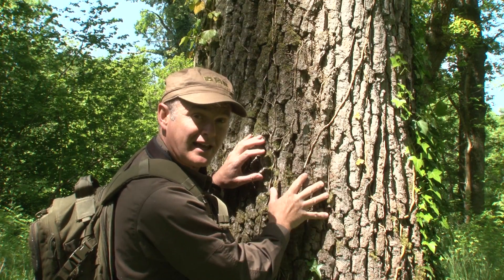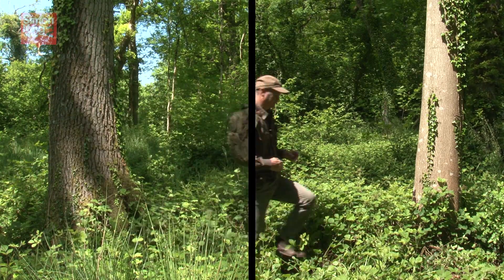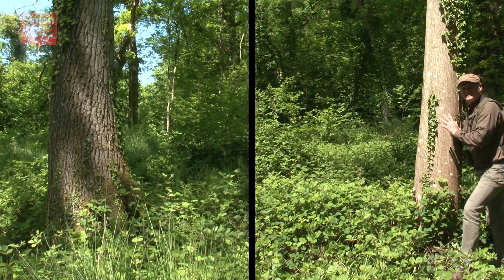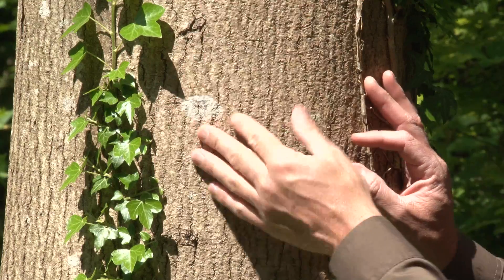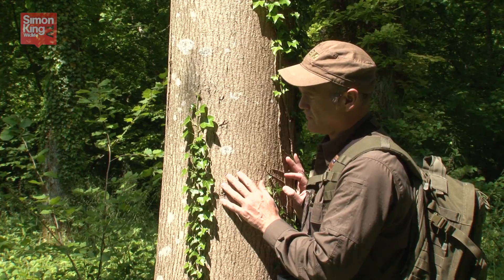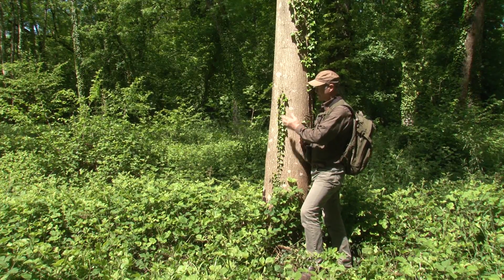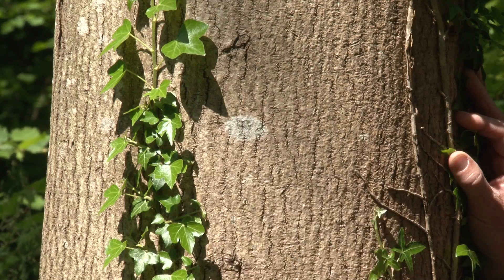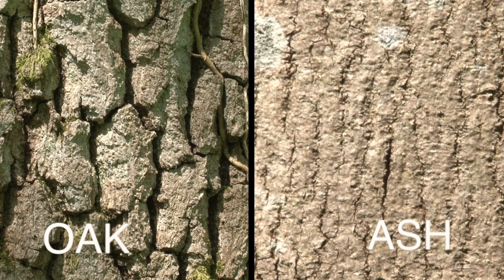Tree ID - Telling an Oak from an Ash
In conjunction with the Woodland Trust, Simon King tells you everything you need to know in order to identify oak and ash trees in Britain.